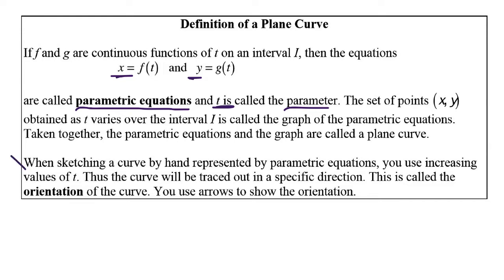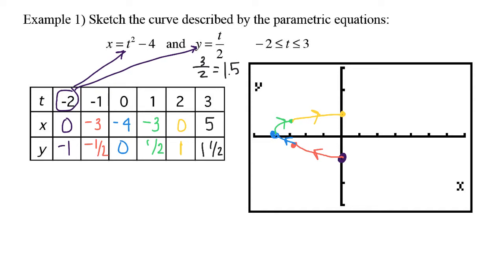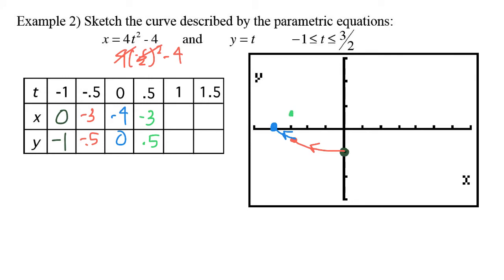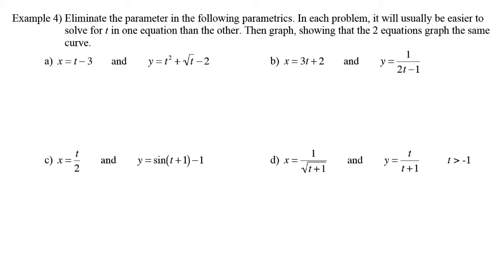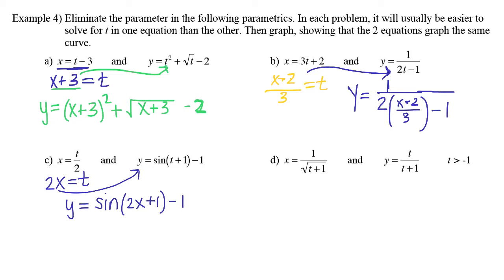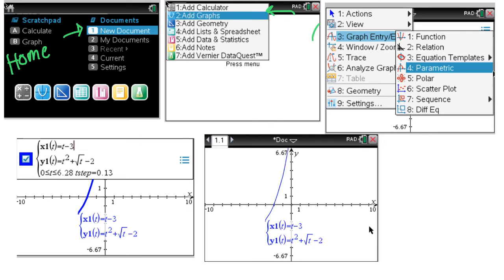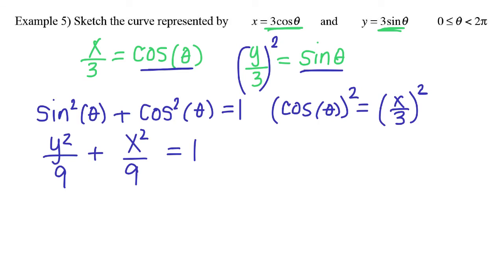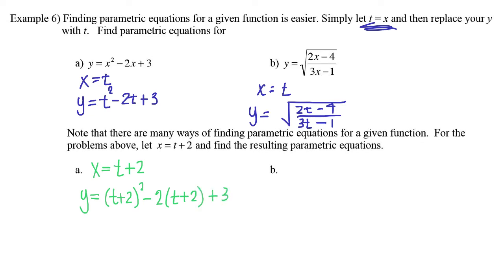Parametric equations pt1